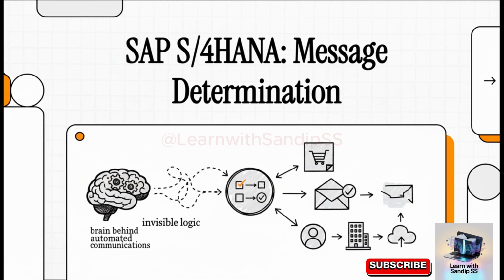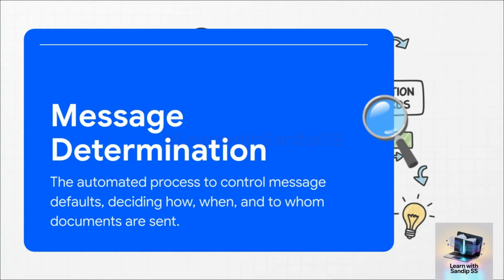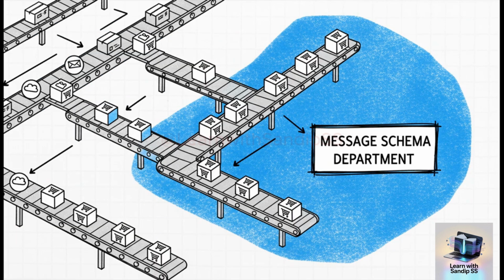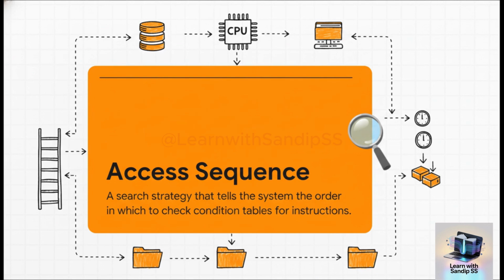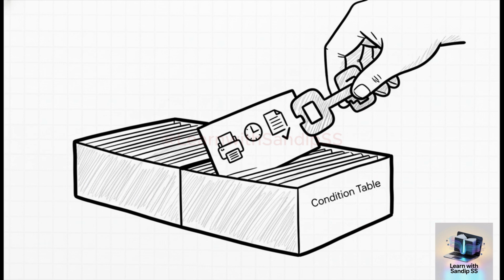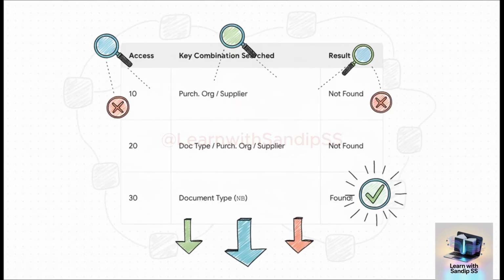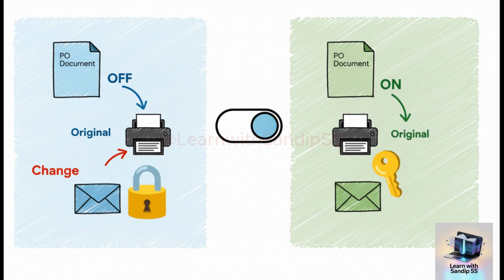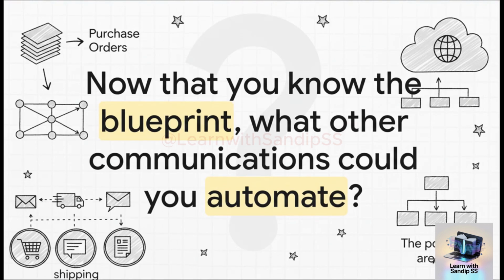SAP S4HANA Materials Management Exploring Customizing for Message Determination